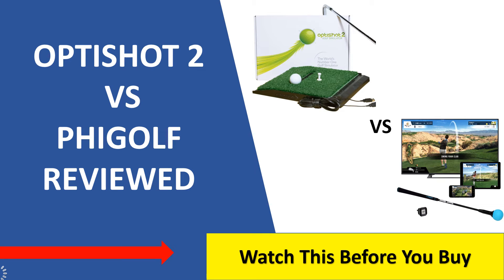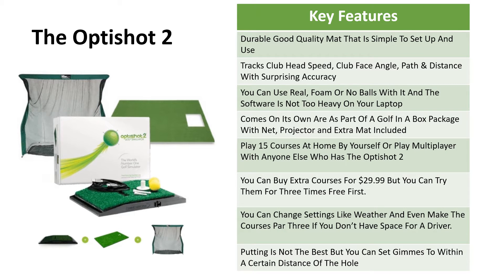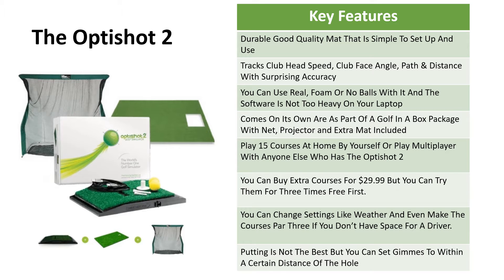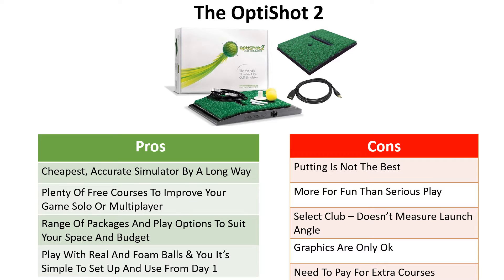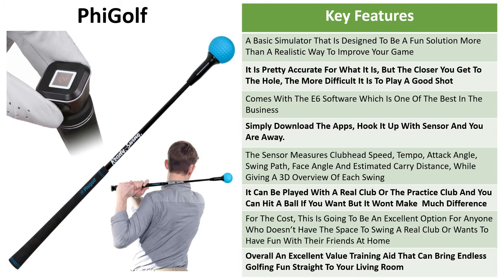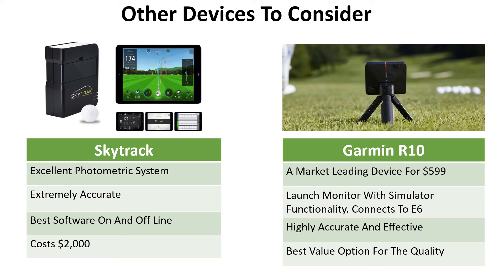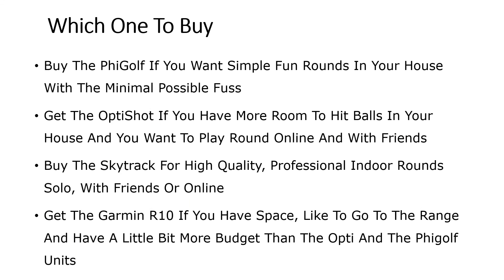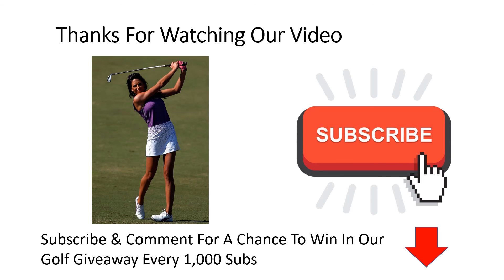✅ Optishot 2 vs Phigolf Review 2023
✅ Phigolf vs Optishot 2 Review 2023

Reviews For Golfers Youtube Channel is a participant in the Amazon Services LLC Associates Program, an affiliate advertising program designed to provide a means for sites to earn advertising fees by advertising and linking to Amazon.com. *Amazon and the Amazon logo are trademarks of Amazon.com, Inc., or its affiliates.